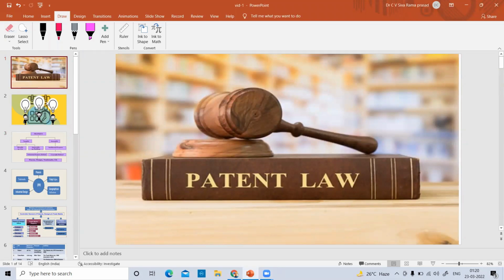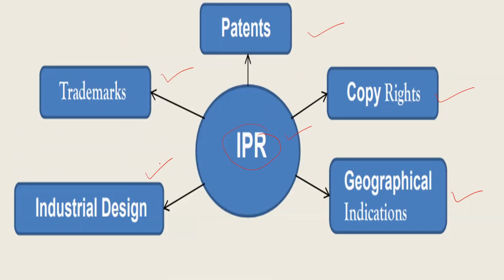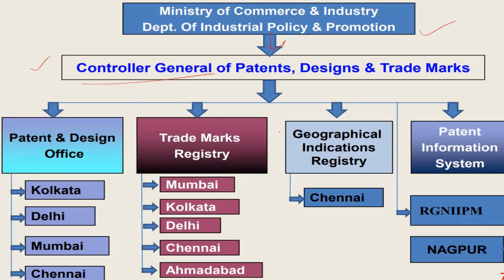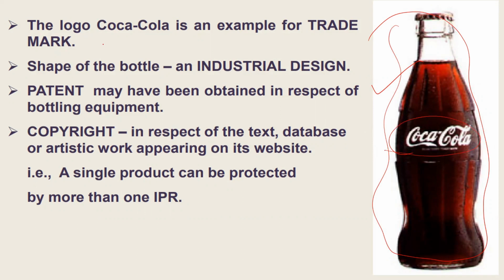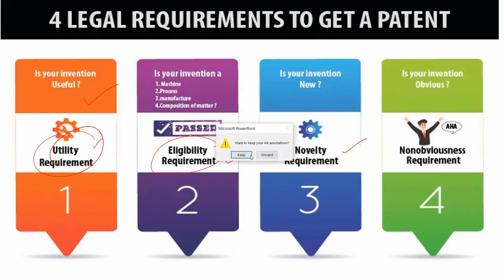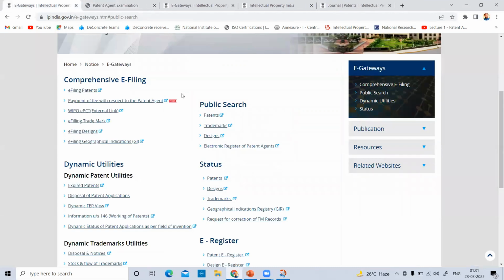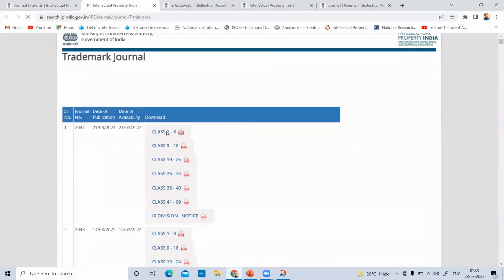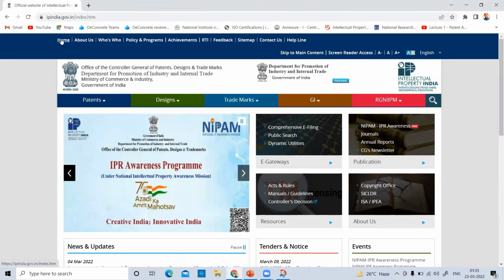Indian Patent - Filing & Publishing II CVSRP RESEARCH II TAMADA MEDIA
This video explains about how to file a Indian patent & publishing.